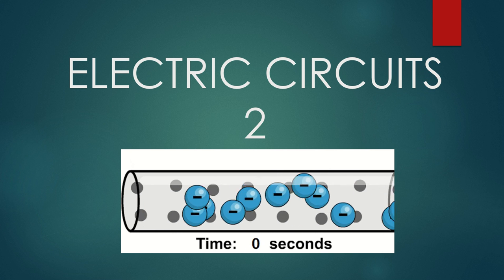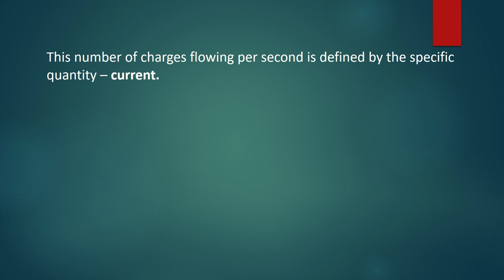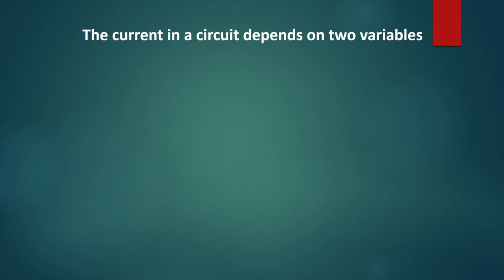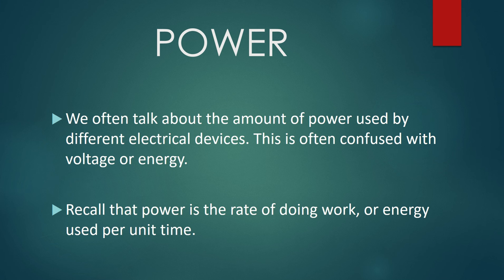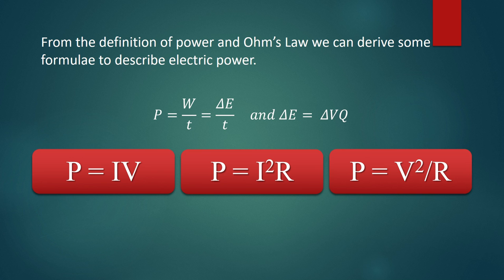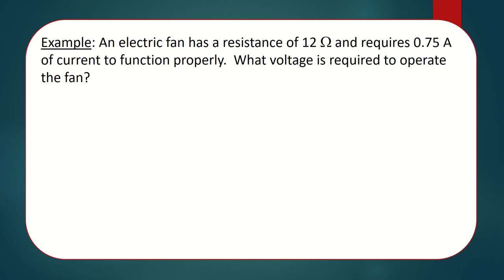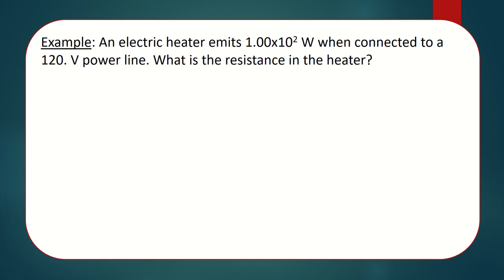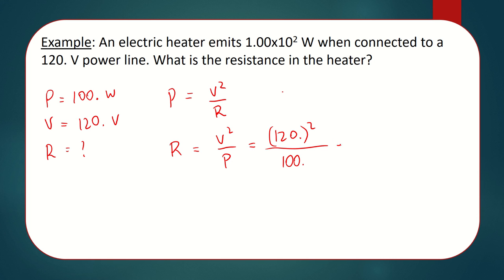8.2 Circuits - Current, Ohms Law and Power